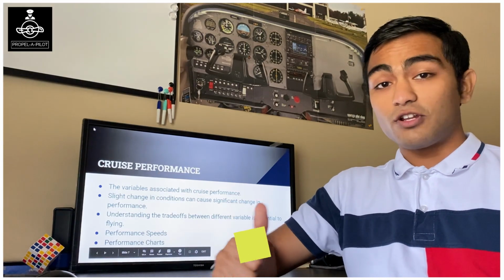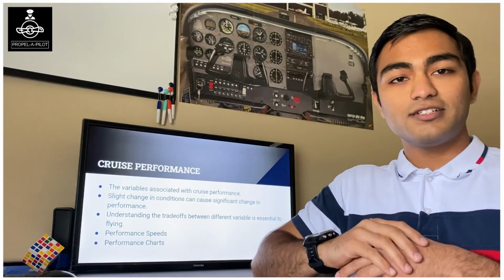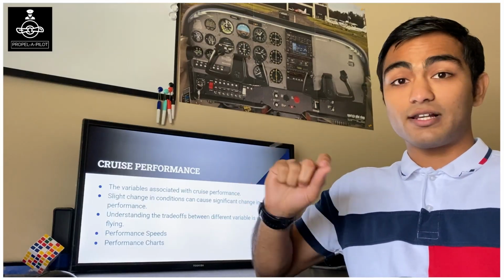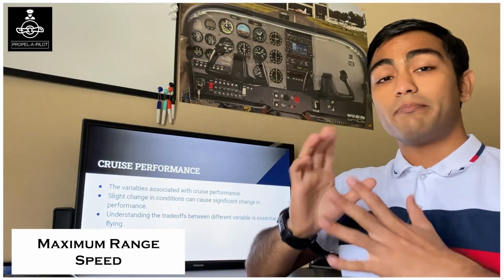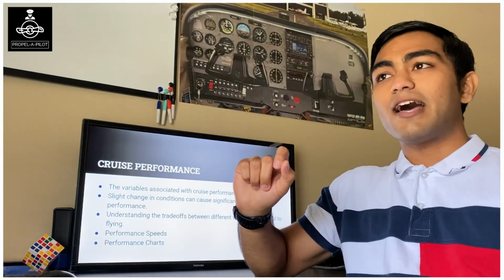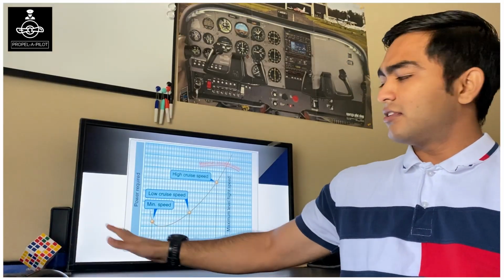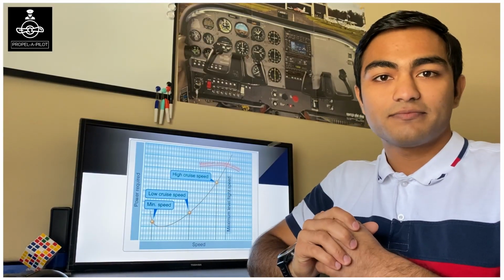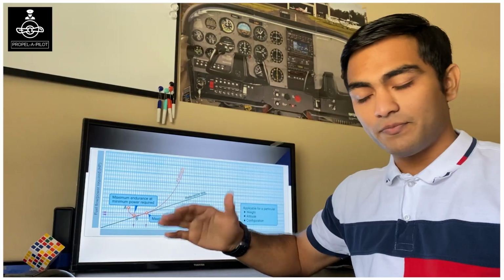Cruise Performance Part-1 | 1.8 | PropelAPilot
Welcome back to Performance and Weight and Balance! In this episode, we’re exploring cruise performance using the Cessna 172 as our example—and how to make the most of this phase of flight with smart planning and chart interpretation.

Join us as we:

Examine the key factors that affect cruise performance, including weight, altitude, and temperature

Discuss different cruise speeds—like economy cruise vs. max range vs. max endurance—and when to use them

Walk through the power setting, fuel flow, and true airspeed relationships using the performance graphs from the C172 POH

Break down how to choose an efficient cruise configuration based on your flight goals (speed vs. fuel savings)

Share real-world examples of cruise planning and how to adjust for changing conditions in flight

Understanding cruise performance isn't just about flying faster—it's about flying smarter. Whether you're looking to stretch your fuel, save time, or fine-tune your power settings, this episode has you covered.